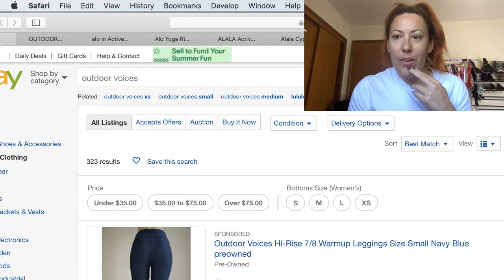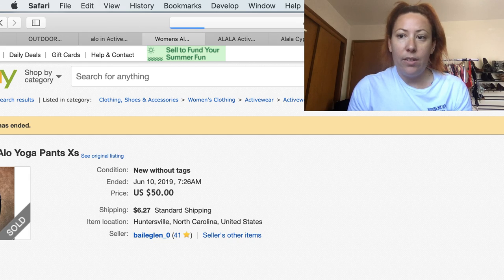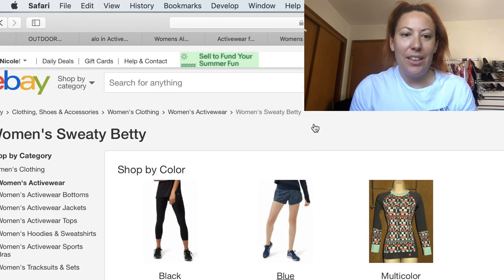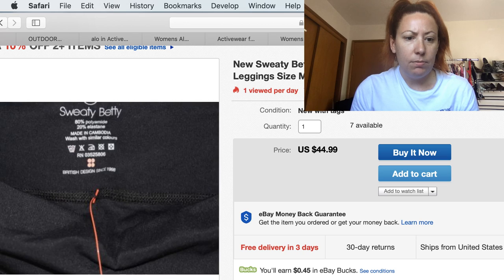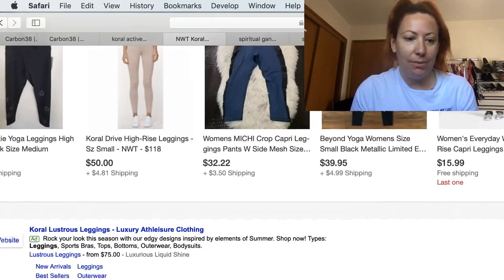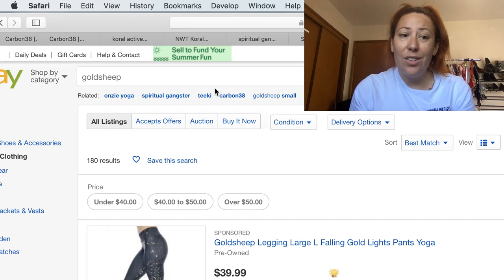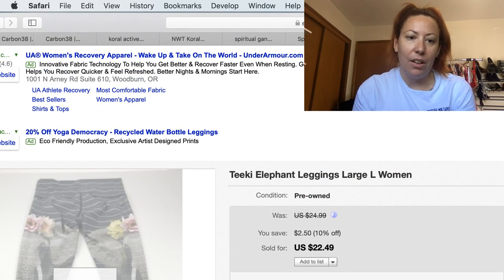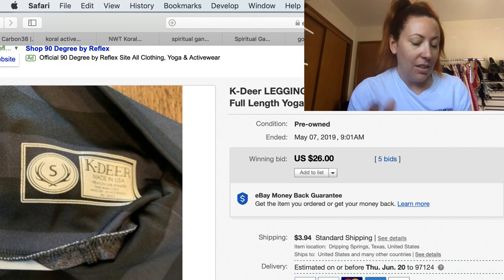10 Bolo Athletic Brands To Sell On Poshmark & Ebay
10 brands to be on the lookout for to resell on Poshmark or ebay!